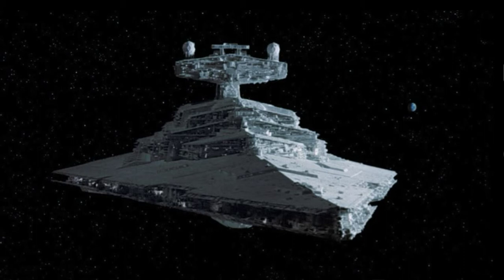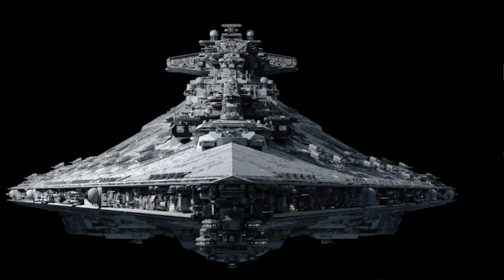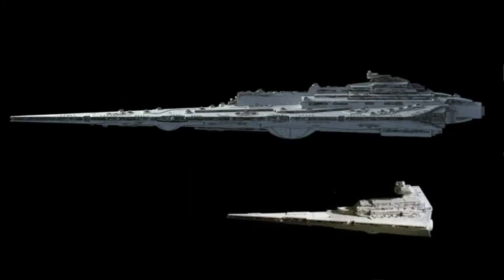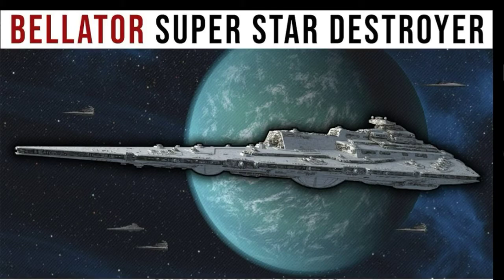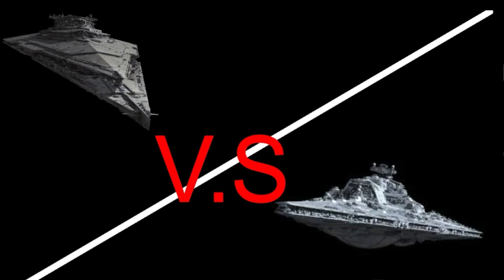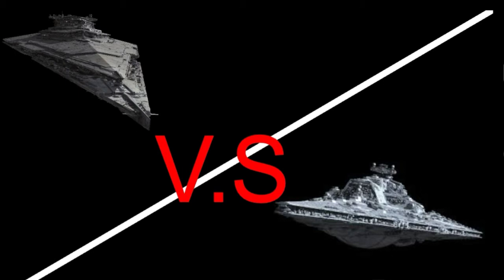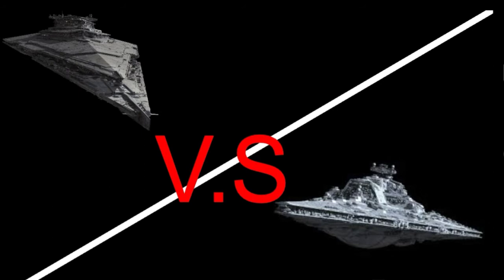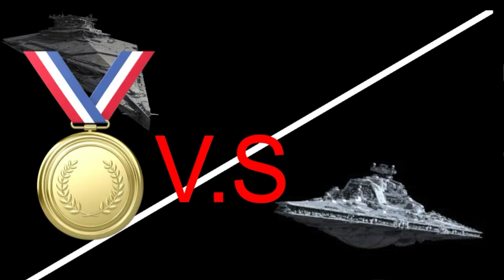Resurgent Class Finalizer v.s Bellator Super Star Destroyer